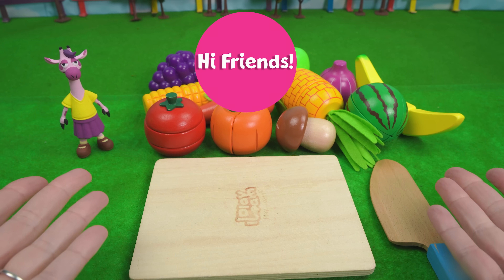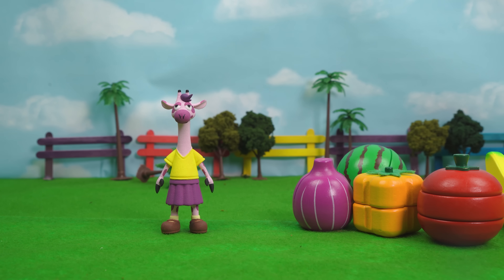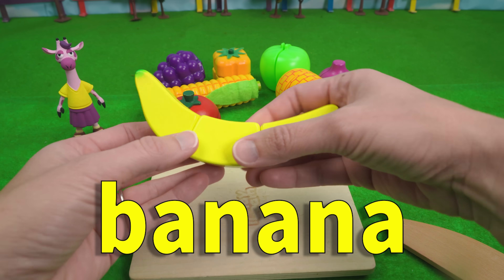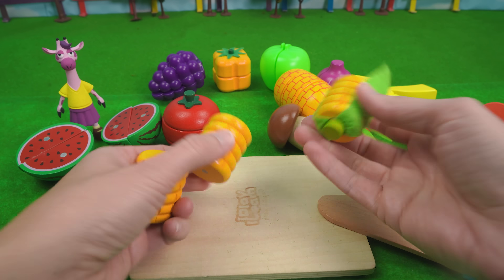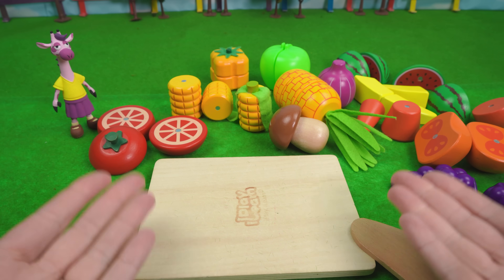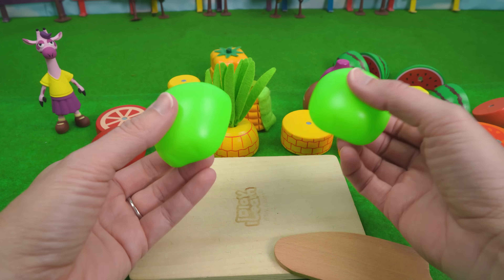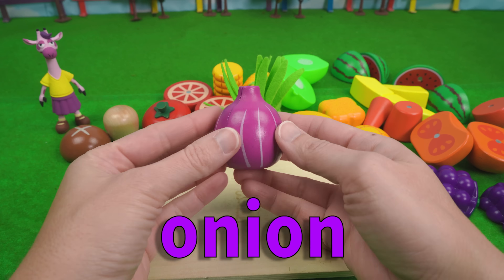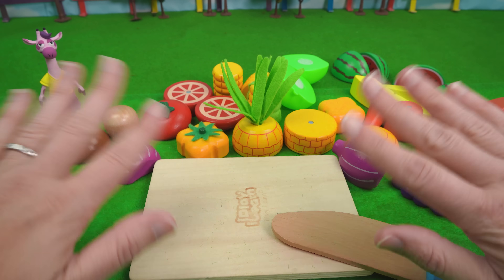Do pumpkins grow on trees? What about bananas? Let's explore how food grows.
Do pumpkins grow on trees? Do apples grow underground? Join Molly and Hazel's Mom as the explore how our favorite fruits and vegetables grow! We'll be looking at onions, tomatoes, bell peppers, watermelon, pumpkins, bananas, mushrooms, pineapple and more!